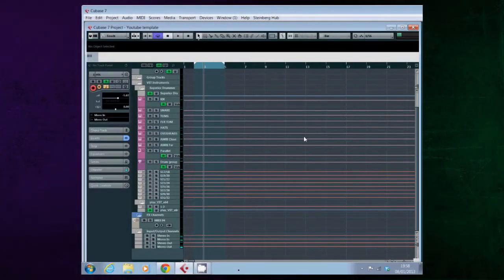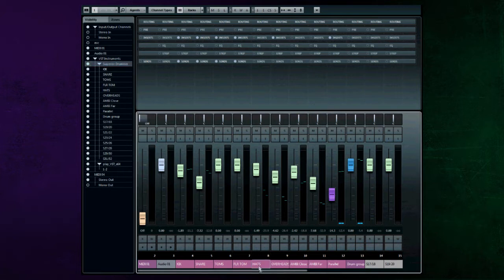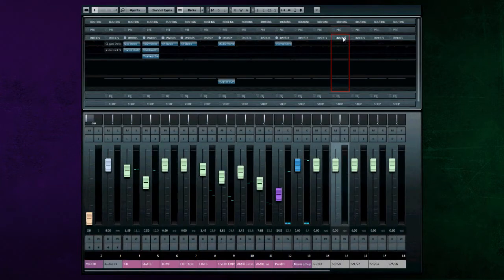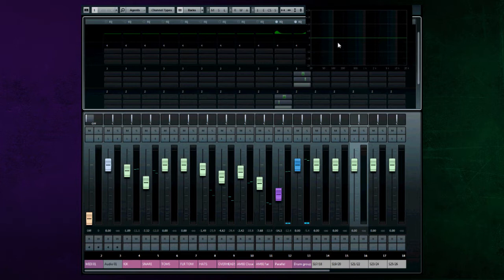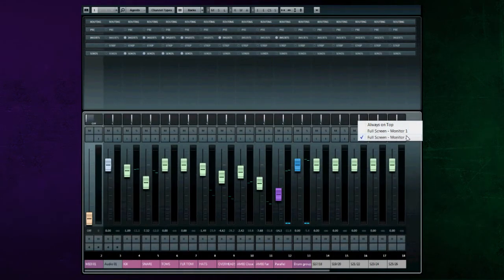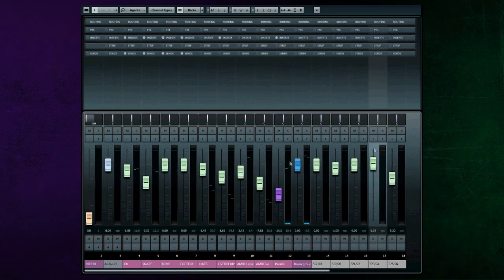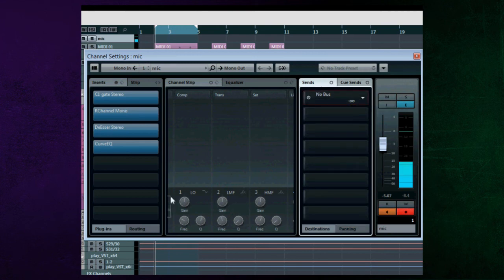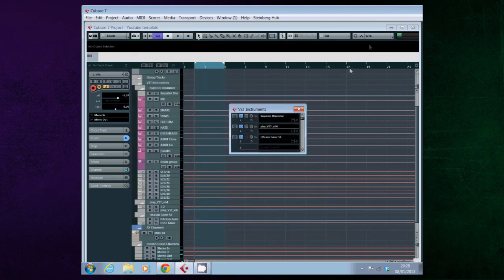Cubase 7 - worth the upgrade? OLD VIDEO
*** This video is now pretty much out-dated. Please enable annotations to see a note at the beginning. I still think the new mixing console has some problems but they have fixed most of the things I didn't like.

In release month I give some opinions on Cubase 7 from a home-recording perspective (released December 2012). Although I do complain about a lot of things I am still very pleased with it, hopefully this video will help you make an informed decision as to whether it is worth your money. I do not use it commercially and I upgraded from Cubase 5 so can't say if it's worth the jump from 6/6.5 or not.
***Update*** as of March 2013 when I downloaded the 7.02 update, many of the minor niggles with the escape key and menus have been fixed. However there is a major flaw with this update. Myself and many other people have found (see the Steinberg forum problem reporting thread for more info)  that some MIDI channels do not display volume activity on the mixer, this is obviously a major bug that I hope they fix soon as I am affected by it in every project I work with at the moment.